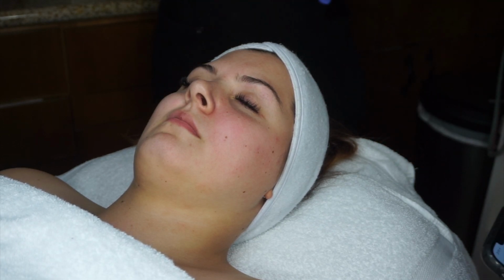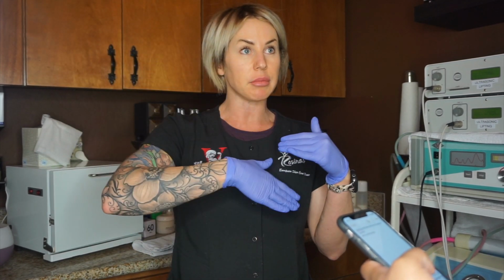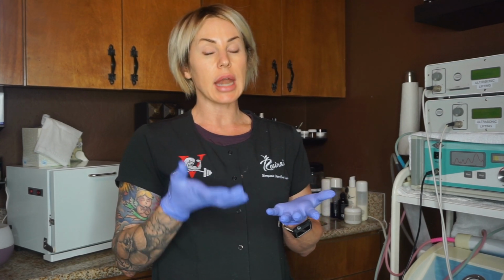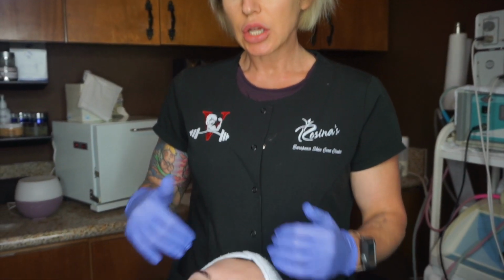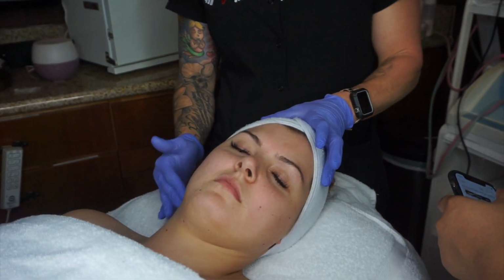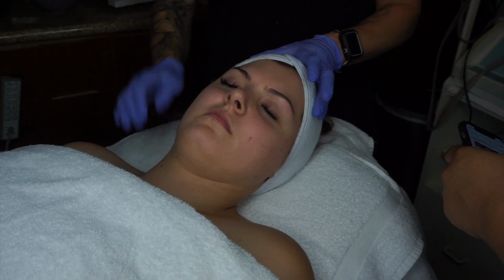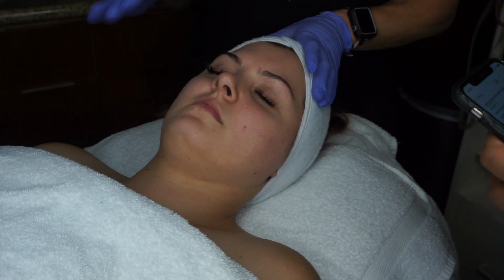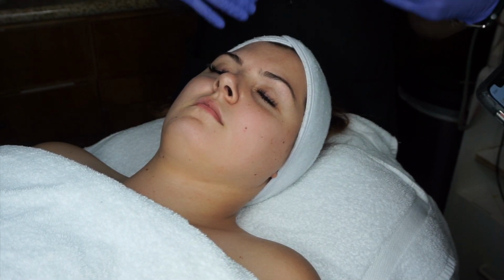Green Peel |Virago Studio | Jennifer Carrasco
Thank you so much for checking out this video. I am explaining the difference between a peel, and a Green Peel.

Virago Skin & Body Studio
FB: Virago Skin & Body Studi

Virago Muscle
FB Virago Muscle